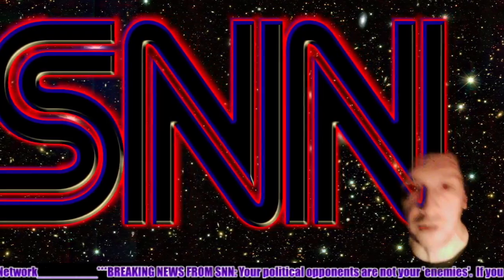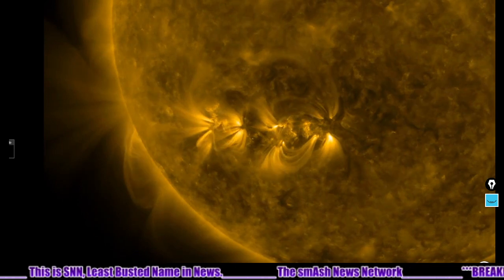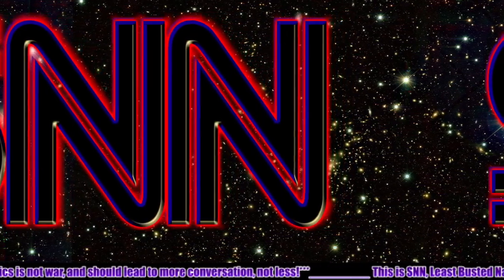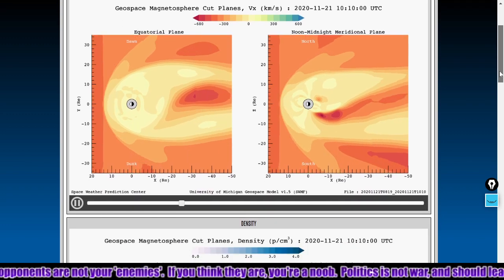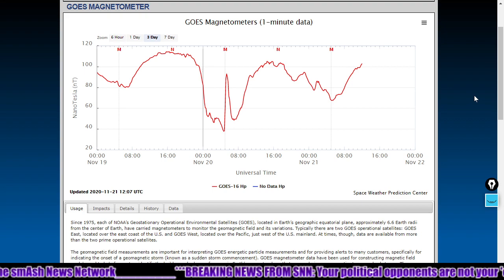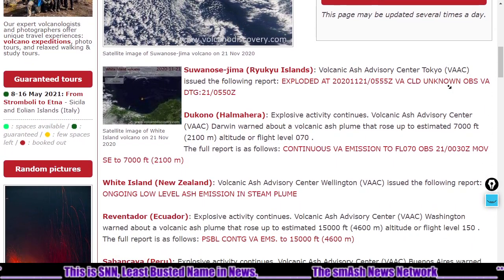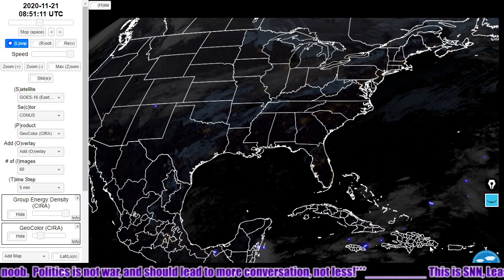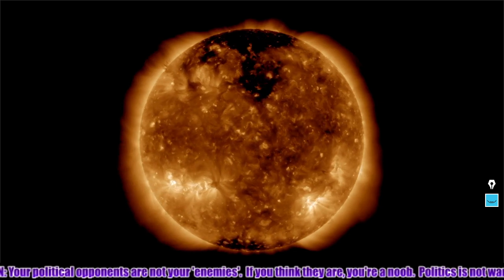Daily Space Weather: Solar Flare Close Up, New Sunspot Group, SUBSCRIBE and SHARE!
smAsh stOre (more products already added!)